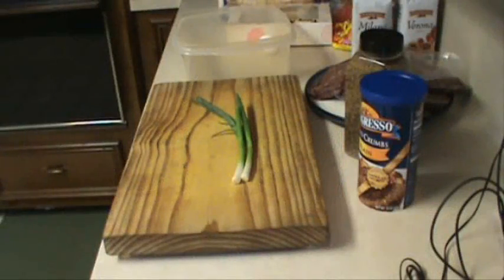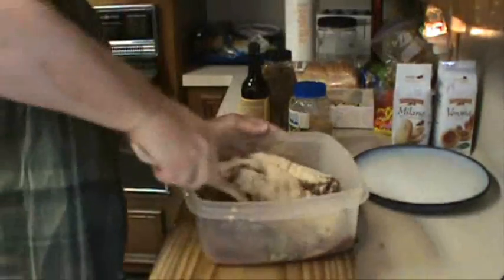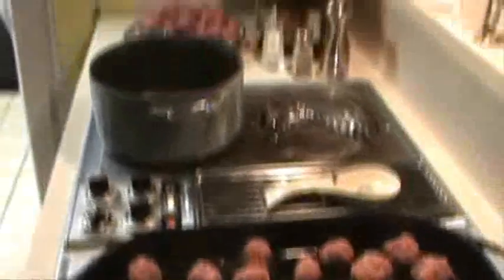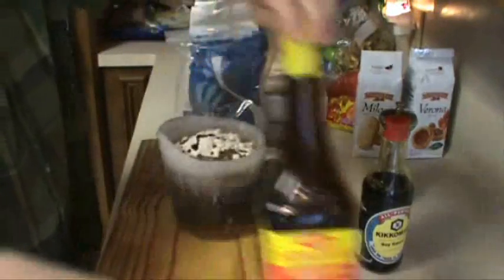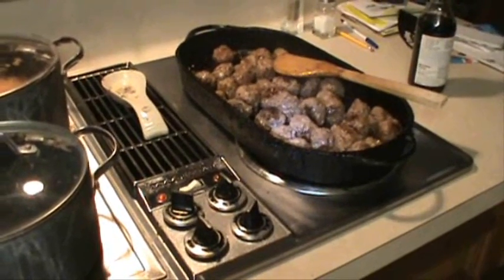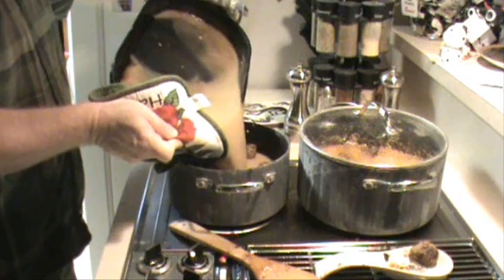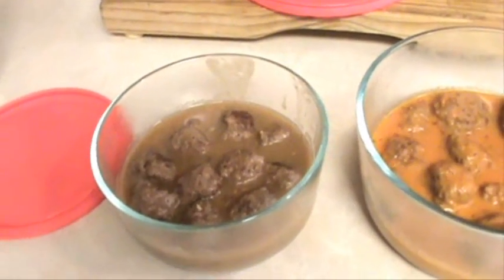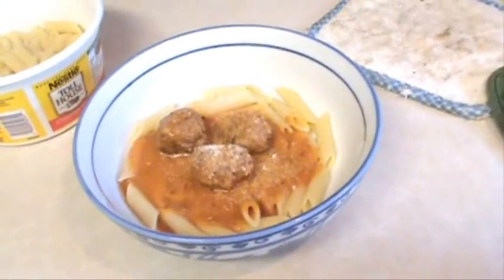Swedish meatballs the deepfriedking way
Still on my quest to eat this whole Nilgai over the summer, made some meatballs with Billme8   Volpino vodka sauce, which is good stuff and a traditional brown gravy, used lots of bacon grease and seasonins as this is part of my cardio diet!!!